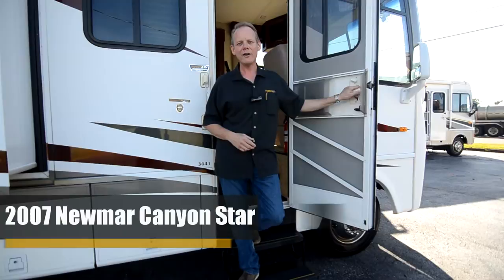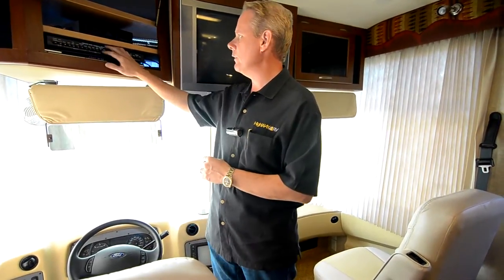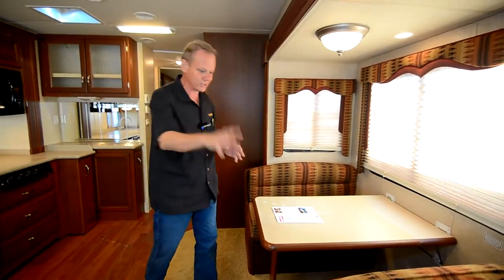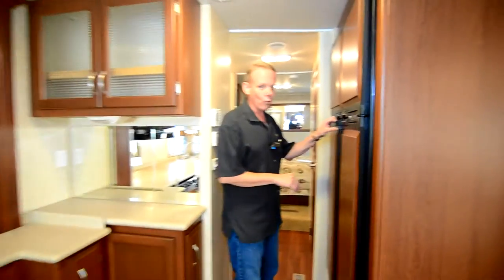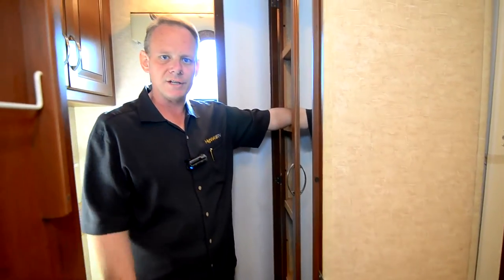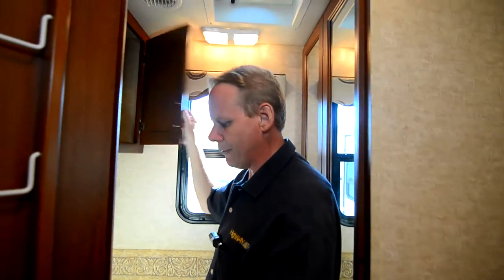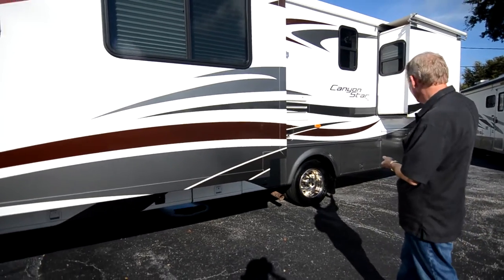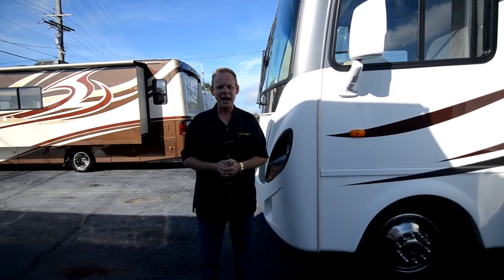SOLD: 2007 NEWMAR CANYON STAR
This 2007 Newmar Canyon Star is a RARE FIND TO SAY THE LEAST! We think that some parts of this coach may have never been used at all. It has only 4200 miles, still has the wrapper on the mattress, the tag on the sofa, and the wrapper on the hair dryer. it looks like new! Everything runs and operates great on the coach and it is ready to go camping this weekend! Don't miss this opportunity to own a ALMOST NEW coach that has legendary Newmar quality, 3 Slide Out, PAINTED EXTERIOR GRAPHICS (not decals), and so much more.